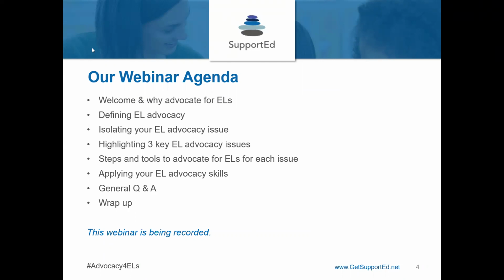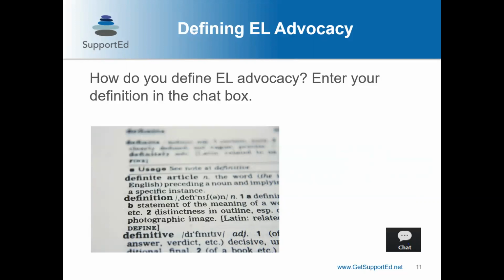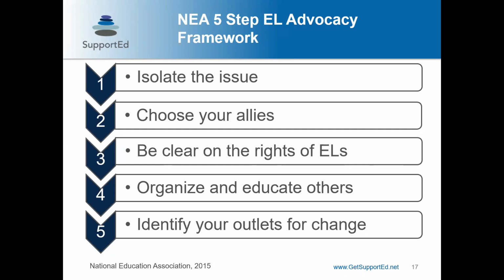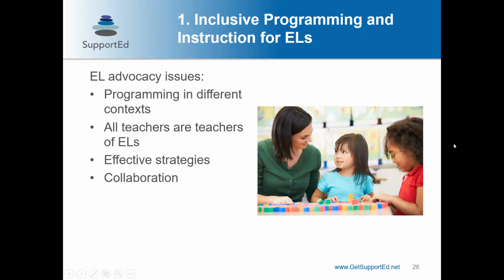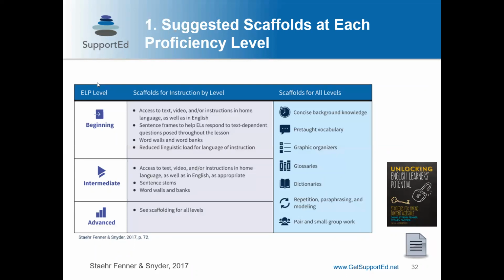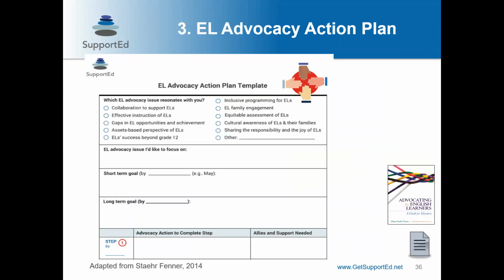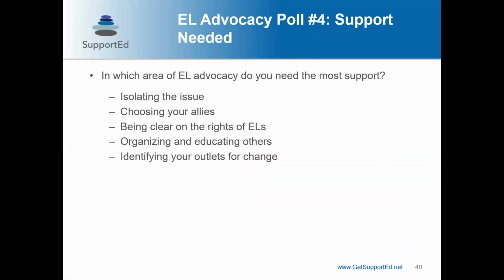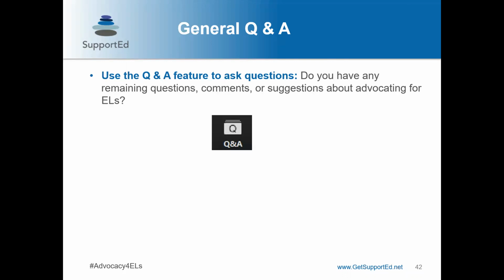How Teachers Can Advocate for English Learners Webinar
Our webinar, Effectively Supporting Students with Limited or Interrupted Formal Education (SLIFE) in Your Schools, explored common challenges faced by educators when advocating for ELs. Gain practical tools for EL advocacy that you can implement into your schools and districts immediately.